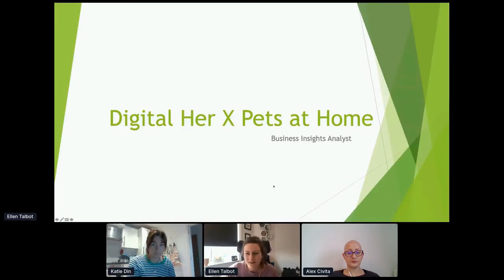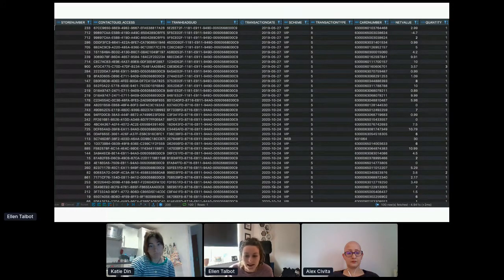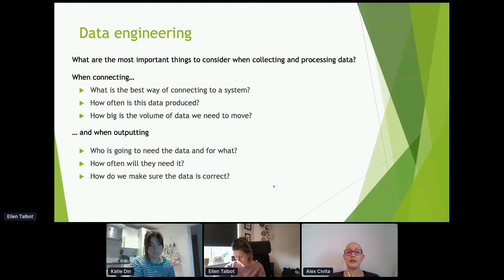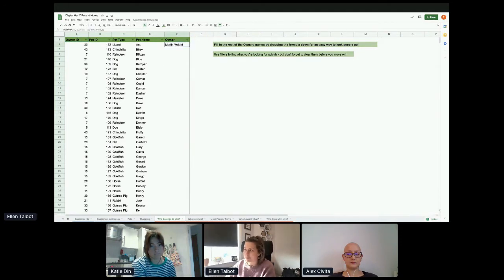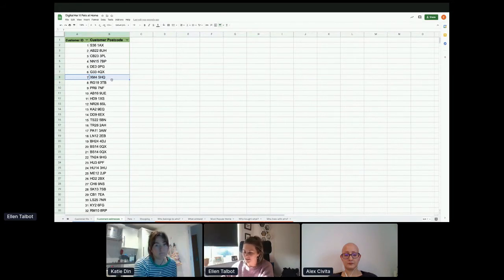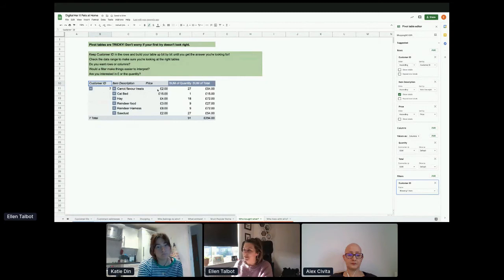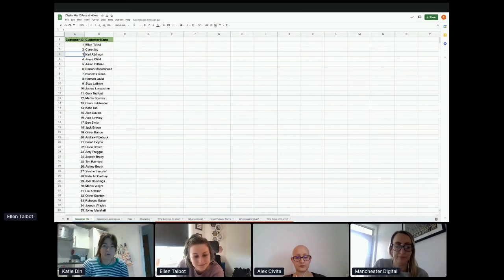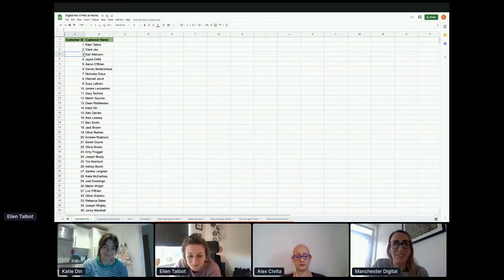Digital Her 15/12/20 - Introduction to data with Pets at Home